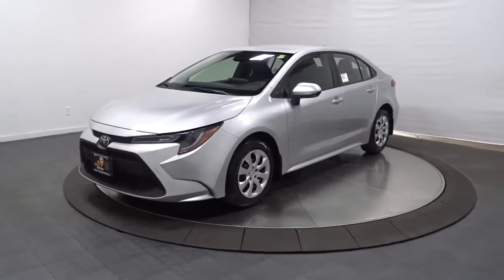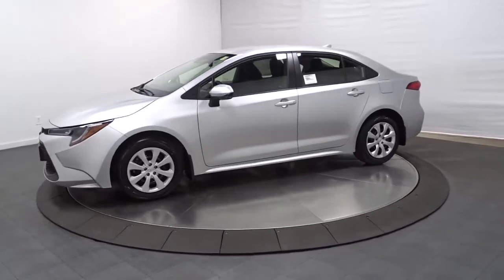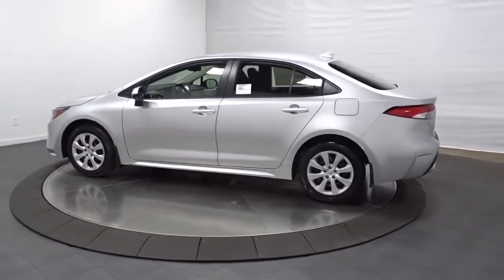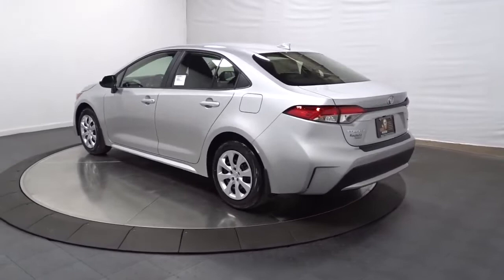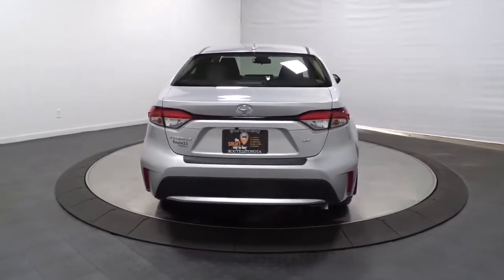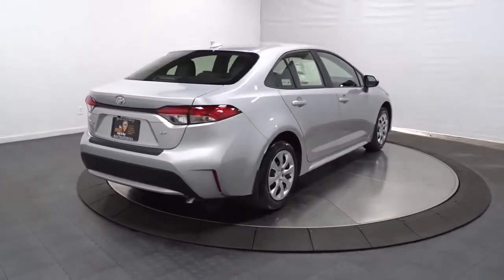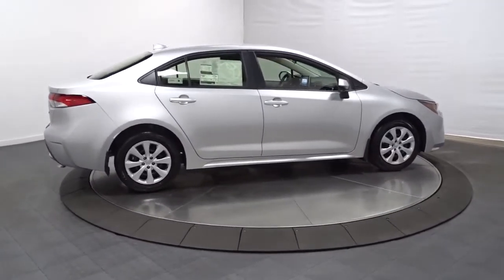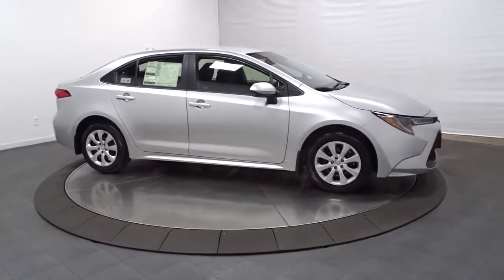2022 Toyota Corolla Hillside, Newark, Union, Elizabeth, Springfield, NJ 221696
Classic Silver Metallic New 2022 Toyota Corolla available in Hillside, New Jersey at Route 22 Toyota. Servicing the Newark, Union, Elizabeth, Springfield, NJ area.

Classic Silver Metallic 2022 Toyota Corolla LE FWD CVT 1.8L I4 DOHC 16VbrbrSMART WAY! Are you tired of hidden fees and bogus rates ruining your search process? Now theres a way to avoid all of the nonsense. Introducing the smart way to buy from Route 22 Autos. The advantages of the smart way to buy are endless. There is no pressure throughout your search. You can finally feel at ease when purchasing a car. Since there are no hidden fees there are no The surprises or gimmicks revealed when you finally make a decision. Route 22 Autos salespeople are direct and value your time so there is no back and forth or confusion. They know its necessary for you to feel comfortable during the buying process and want to be trusted. The smart way to buy is smart for a reason. The team at Route 22 Autos does Internet research every day to discover the right price for you. They make sure to look at competitors pricing and numbers from industry experts so you can feel confident that youre getting the best offer possible. The main factors that contribute to your final cost are market value product availability days supply in the market and the product age color and equipment. Its easy to feel secure with the smart way to buy Thank you for visiting another one of Route 22 Toyotas online listings! Recent Arrival! 30/38 City/Highway MPG
Wheels: 16 Wide Vent Steel|Premium Fabric Seat Trim|Radio: Audio|All-Weather Floor Liner Package (TMS)|Rear Bumper Protector (TMS)|Body Side Moldings (TMS)|Door Sill Protectors (TMS)|Body Protection Package (TMS)|All-Weather Floor Liners|4-Wheel Disc Brakes|6 Speakers|Air Conditioning|Electronic Stability Control|Front Bucket Seats|Front Center Armrest|Tachometer|ABS brakes|Automatic temperature control|Brake assist|Bumpers: body-color|Delay-off headlights|Driver door bin|Driver vanity mirror|Dual front impact airbags|Dual front side impact airbags|Four wheel independent suspension|Front anti-roll bar|Front reading lights|Fully automatic headlights|Illuminated entry|Knee airbag|Low tire pressure warning|Occupant sensing airbag|Outside temperature display|Overhead airbag|Panic alarm|Passenger door bin|Passenger vanity mirror|Power door mirrors|Power steering|Power windows|Radio data system|Rear anti-roll bar|Rear seat center armrest|Rear side impact airbag|Rear window defroster|Remote keyless entry|Security system|Speed control|Split folding rear seat|Steering wheel mounted audio controls|Telescoping steering wheel|Tilt steering wheel|Traction control|Trip computer|Variably intermittent wipers|AM/FM radio: SiriusXM|Exterior Parking Camera Rear|Auto High-beam Headlights|Emergency communication system: Safety Connect with 1-year trial|Apple CarPlay/Android Auto|Pedestrian detection: prevention